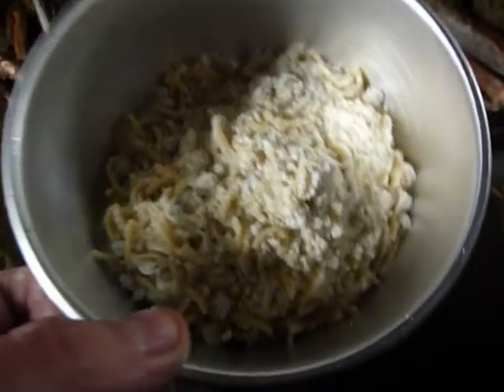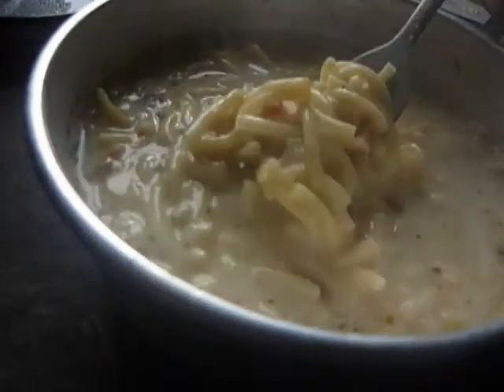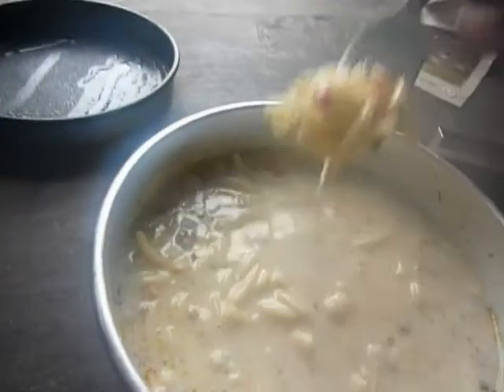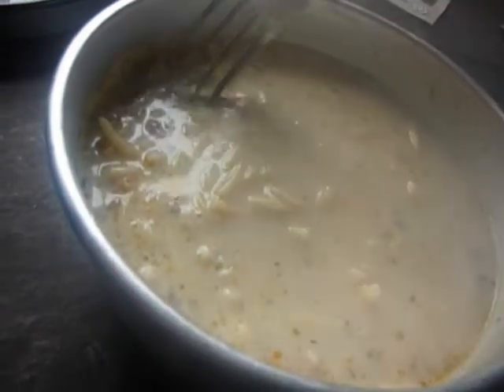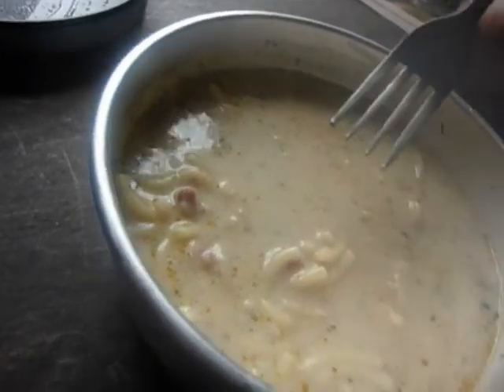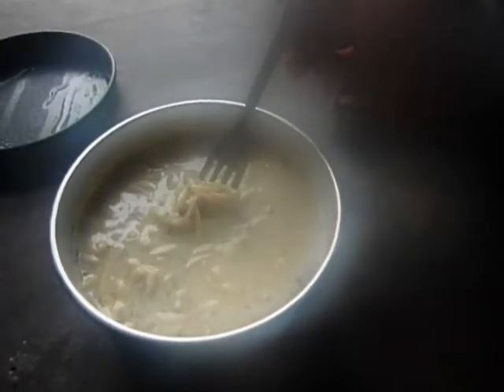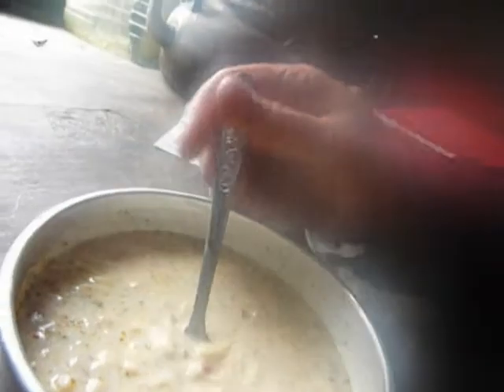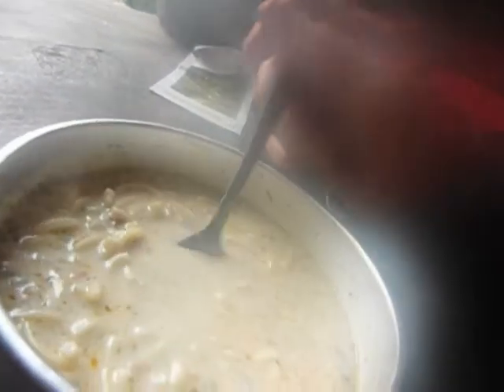Camp Food Taste Test 6 - Travelunch Pasta Carbonara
Oh hello.  Yes, we've woken briefly from our slumber with another video from Rambling Man.

And yes we're back with yet another glorious edition of Camp Food Taste Test, this one filmed in a bothy near Moffat in Scotland.  This time we're trying out the amazing Travelunch Pasta Carbonara.  But is it any good?